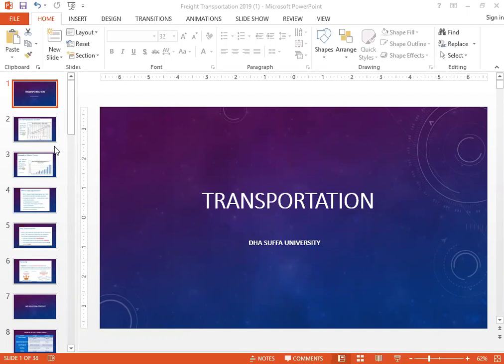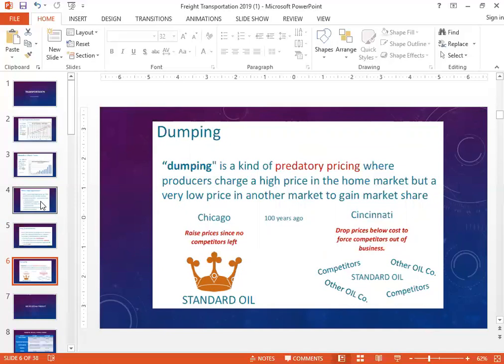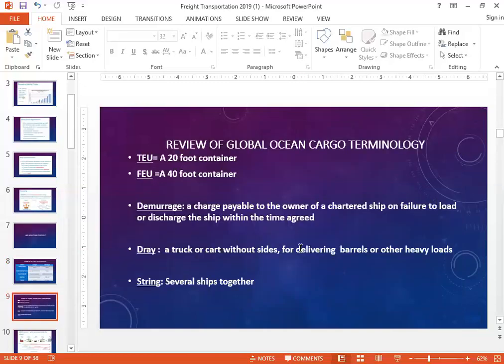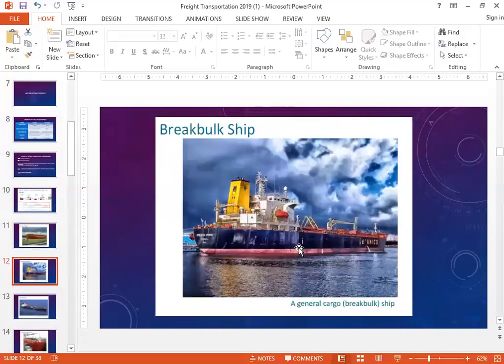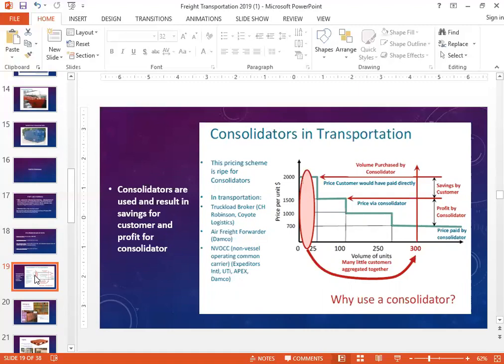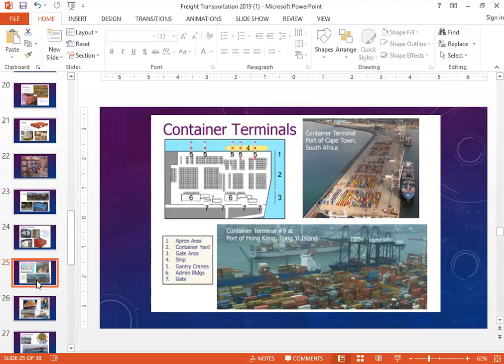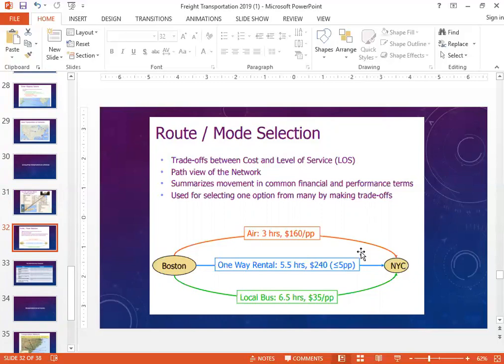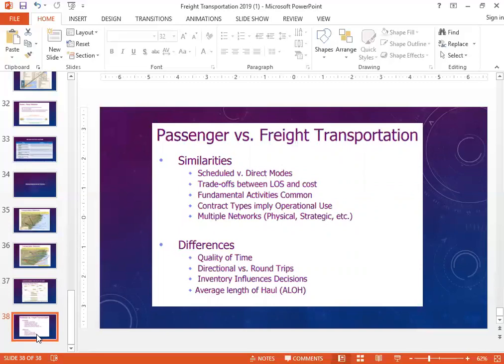Transportation in Global Supply Chain Management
Key Topics covered in this lecture include:

-When to use Air Freight vs Ocean Freight

- Understanding of Duty Determination, Dumping, INCO terms, Ports and Terminals, Consolidators

- How to develop transportation strategies